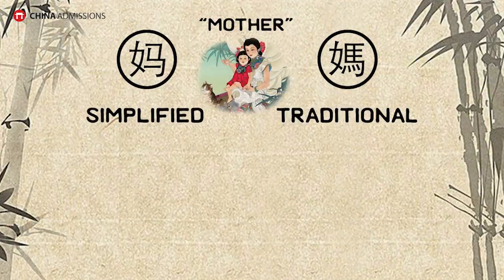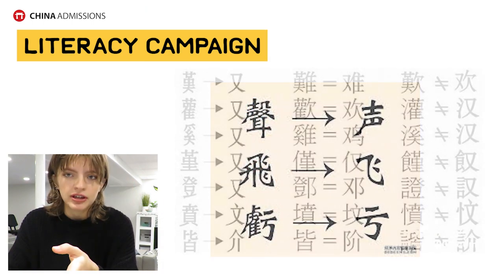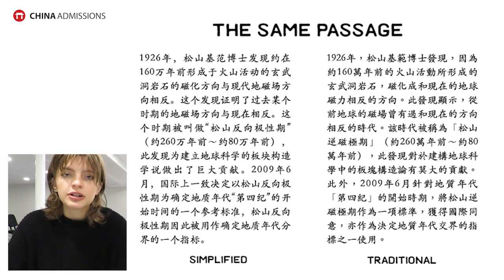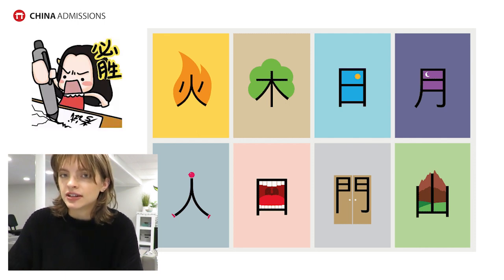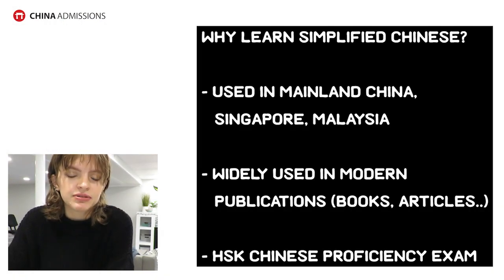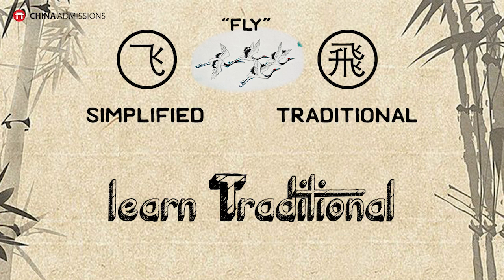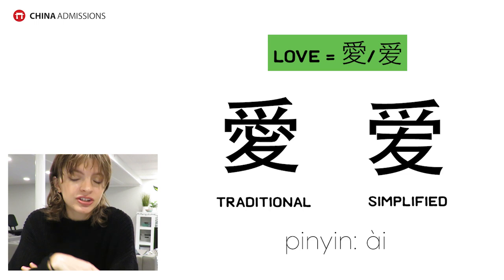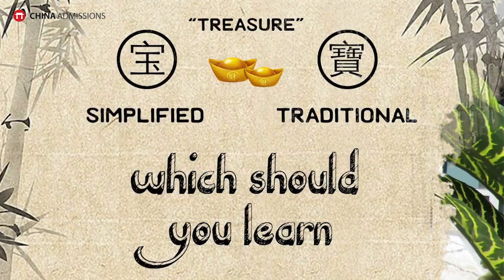Should you learn Simplified or Traditional Chinese? | Reasons for both!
In this video, Savannah explains the history of the development of Chinese characters, and the differences between simplified and traditional Chinese characters, AND which should you study!

Check out the list of different Simplified and Traditional Chinese Characters